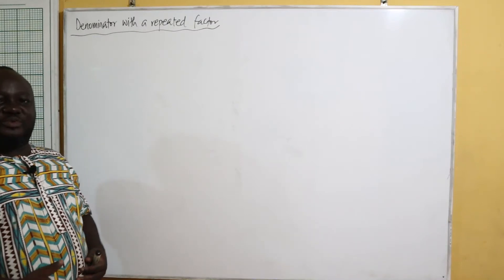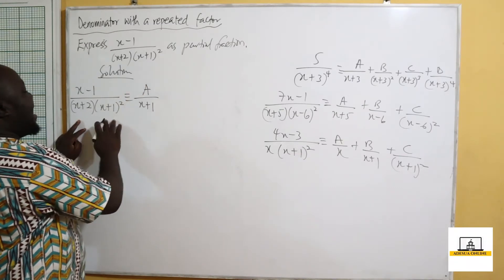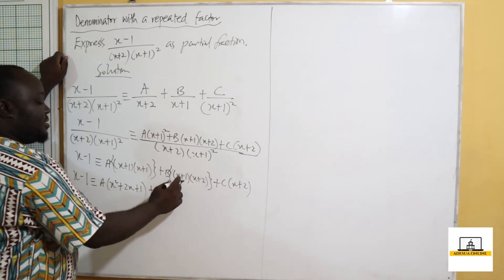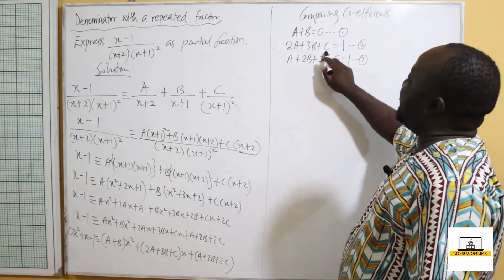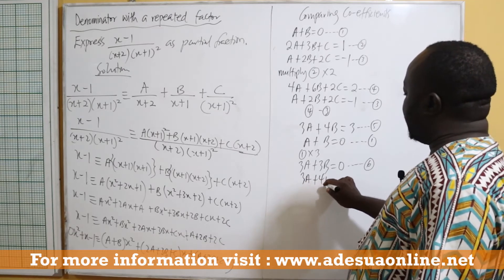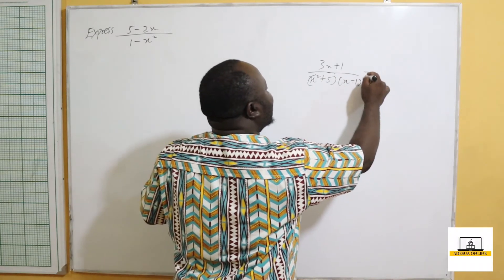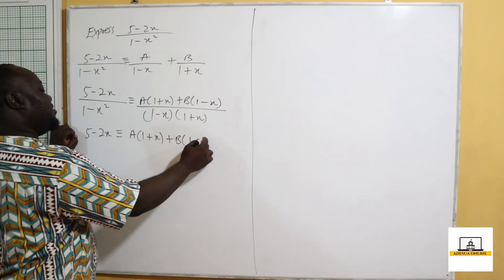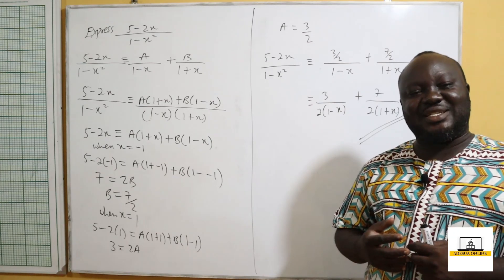SHS 1 Elective Math - Solving Denominators With Repeated Factor